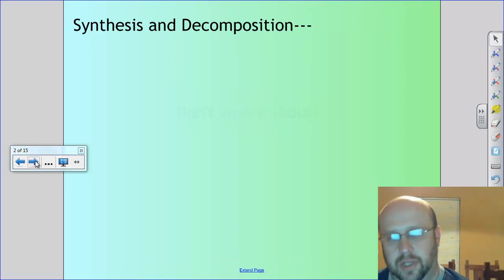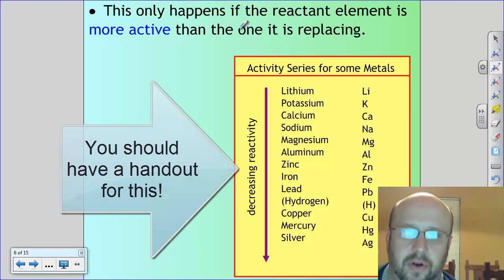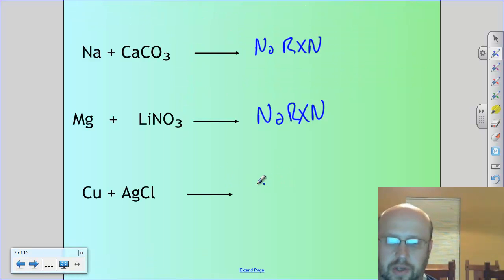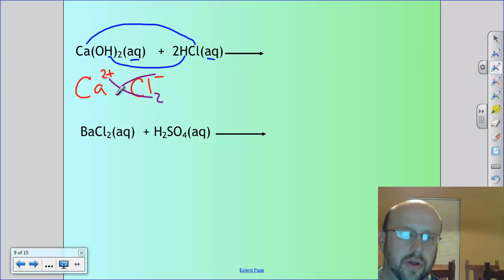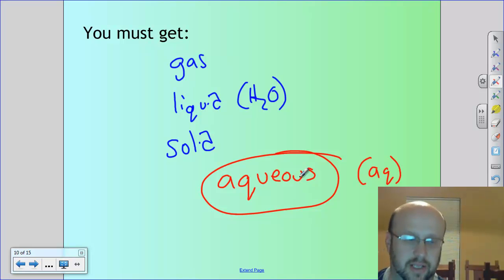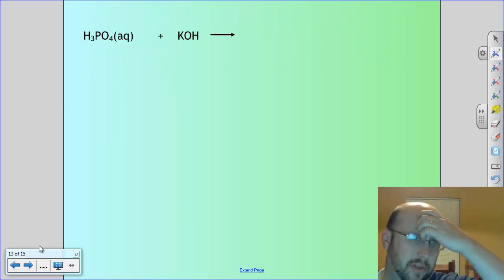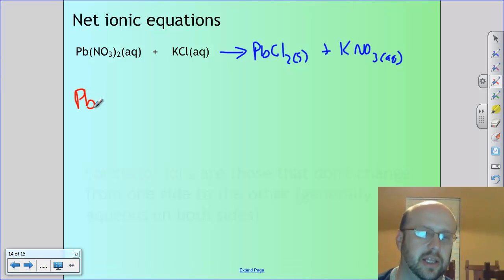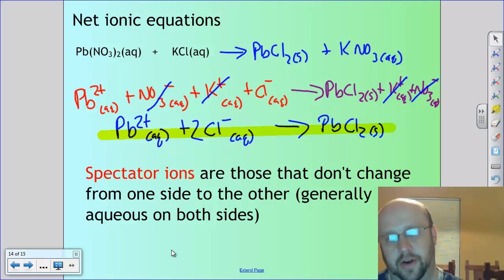vodcast 7 5h predicting products ios